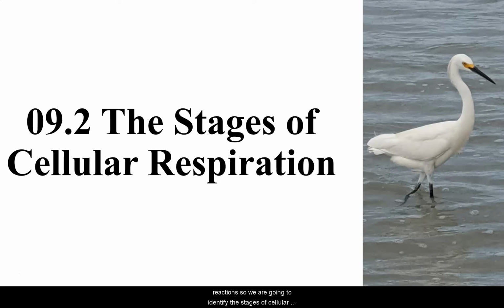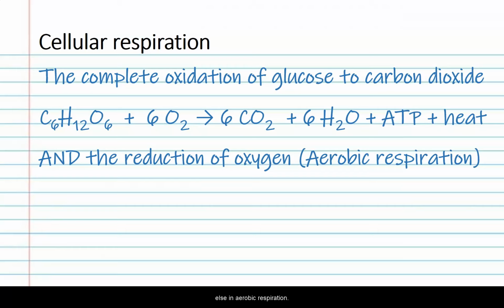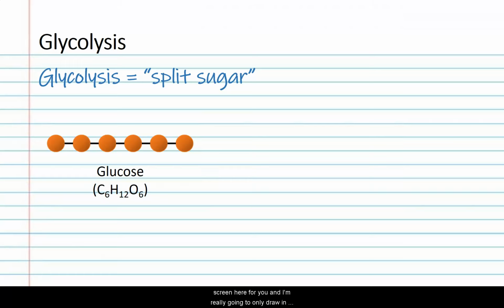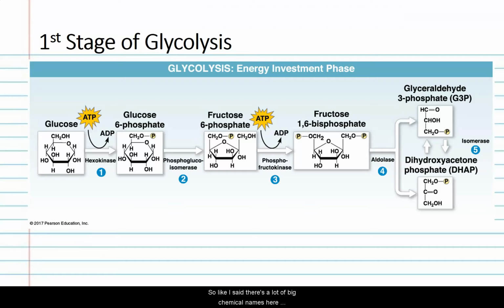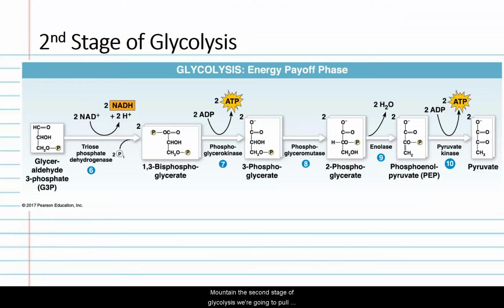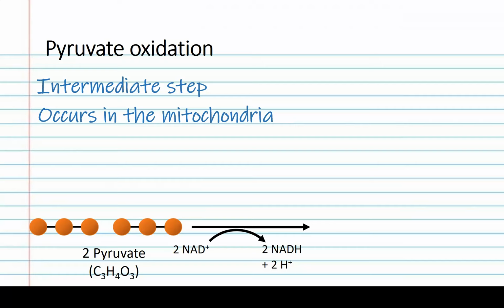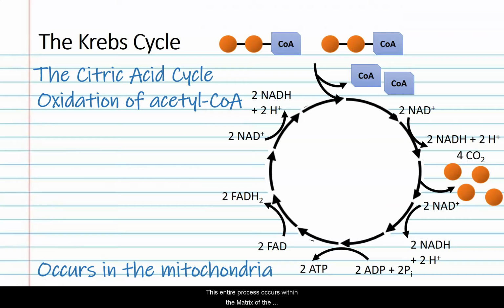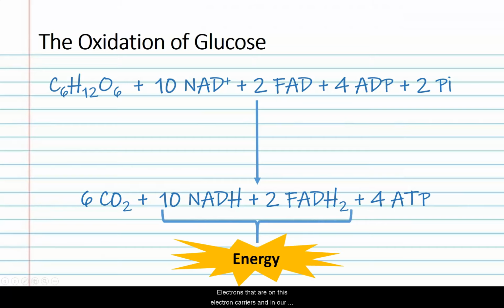09 2 The Stages of Cellular Respiration